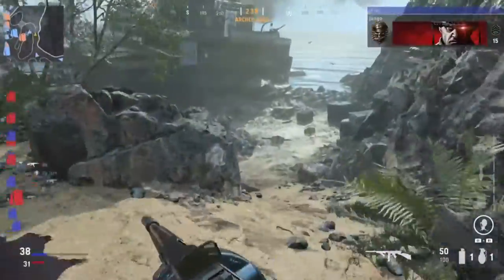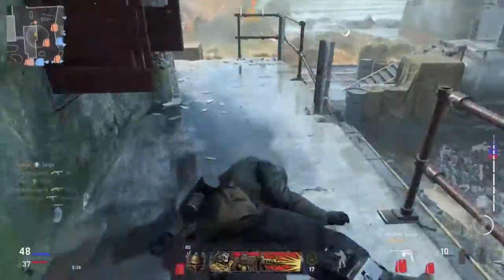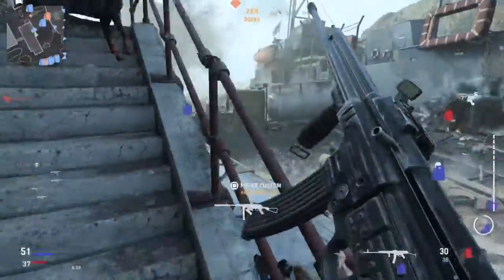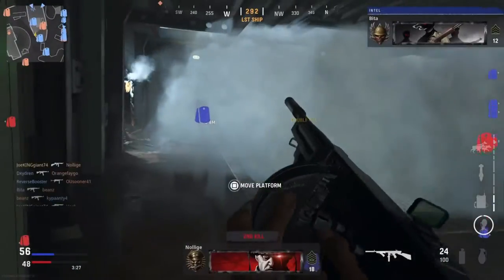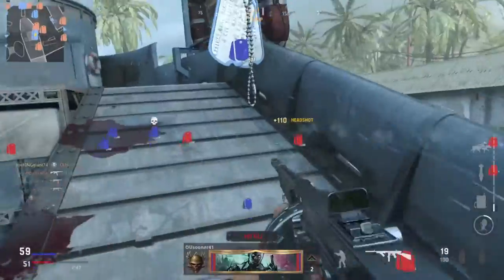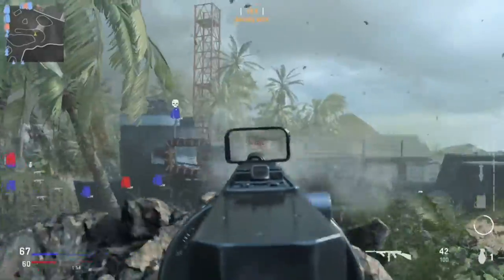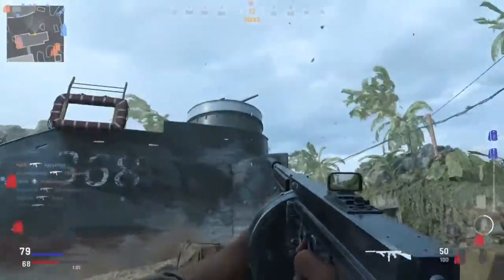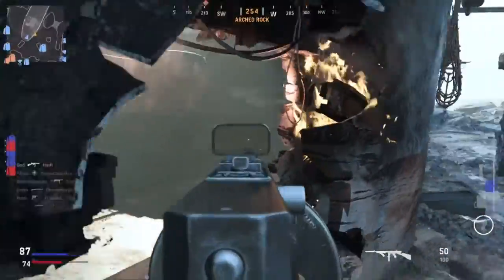Call of Duty Vanguard BETA Review Good or BAD?